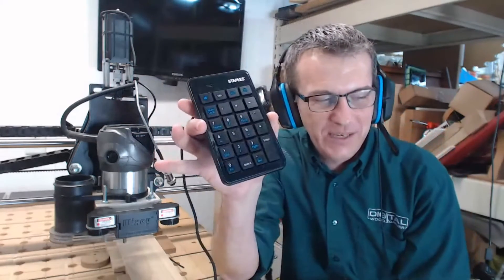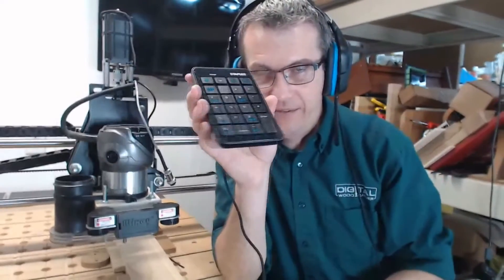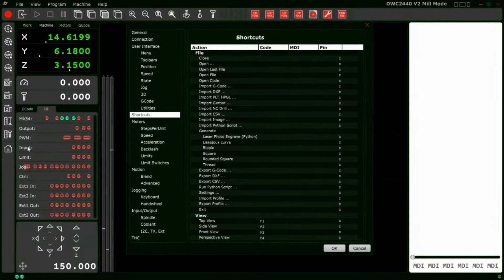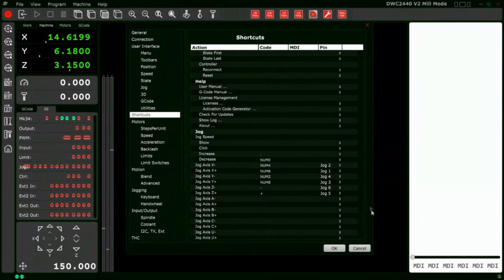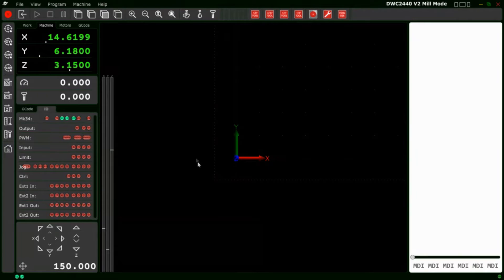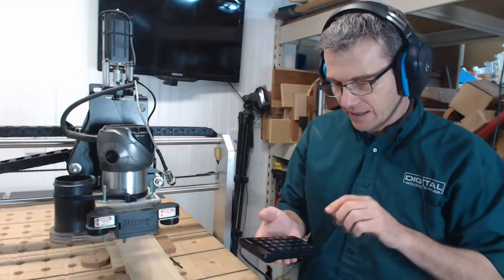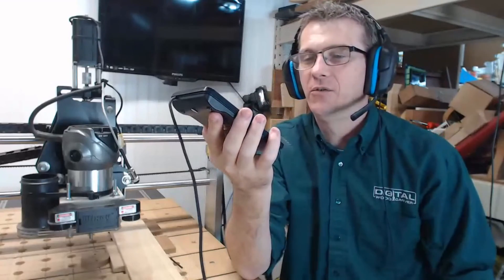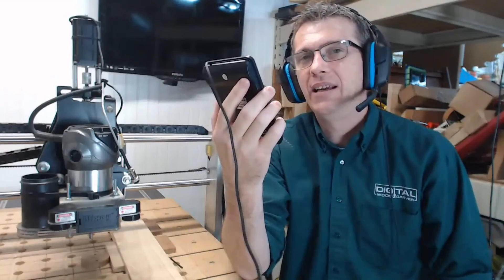DWC1824 Mini Carver - USB Number Pad as a Motion Controller in PlanetCNC TNG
In this video Laney Shaughnessy walks you through setting the keyboard shortcuts in PlanetCNC TNG to setup a USB Number Pad as a Motion Control Pendant for your DWC1824 Mini Carver.